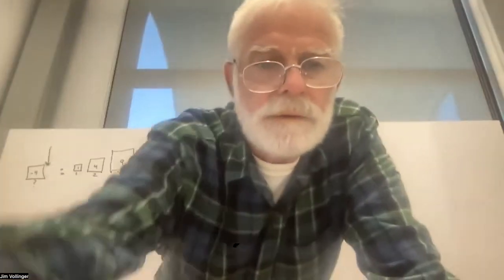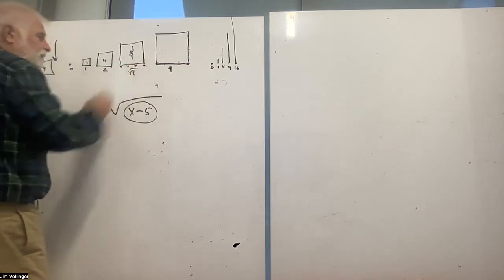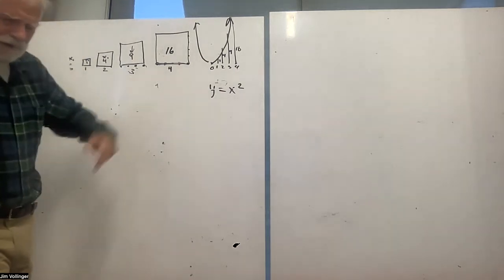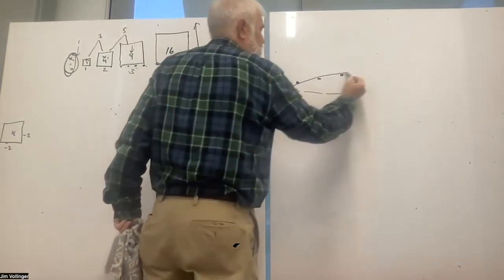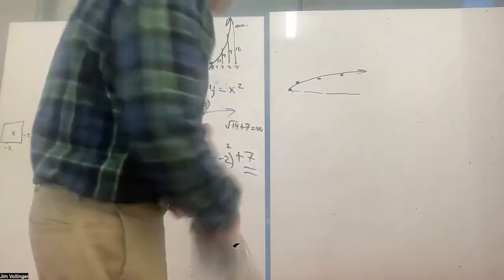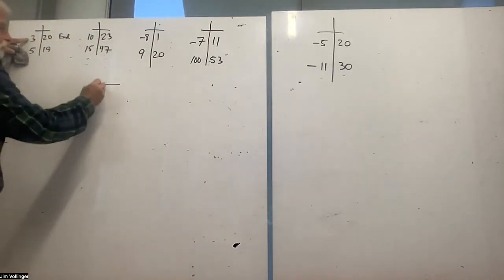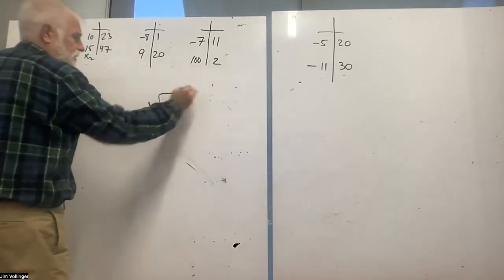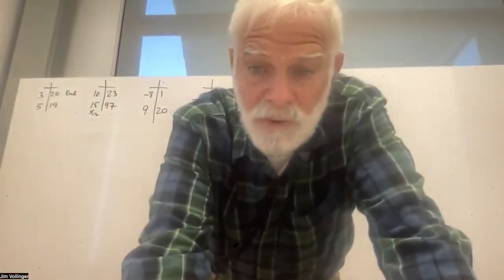How to write square root functions in 5 seconds